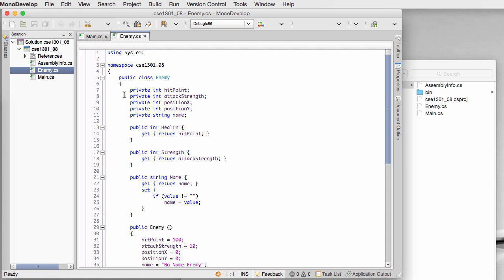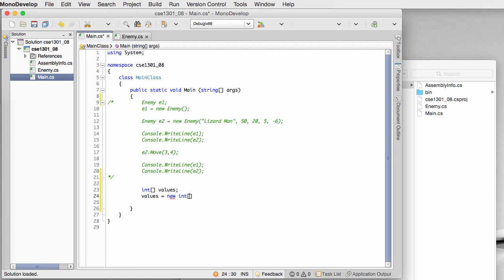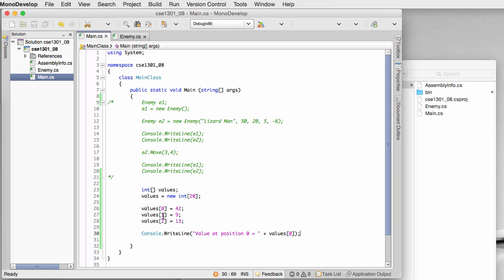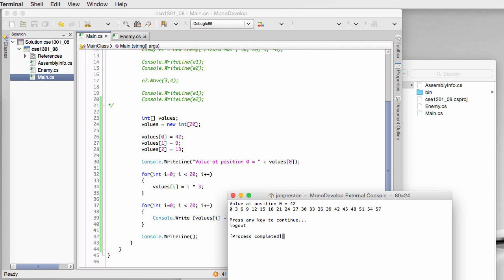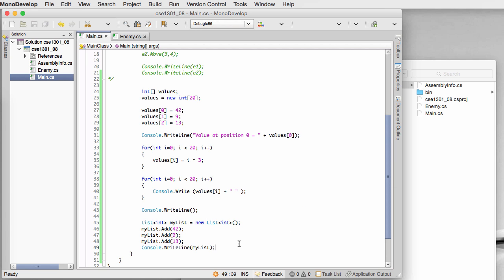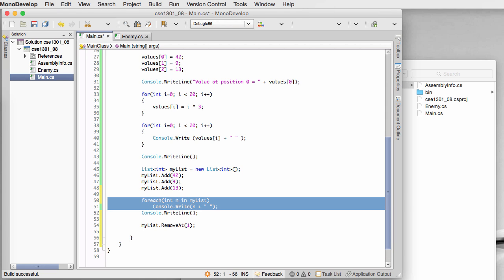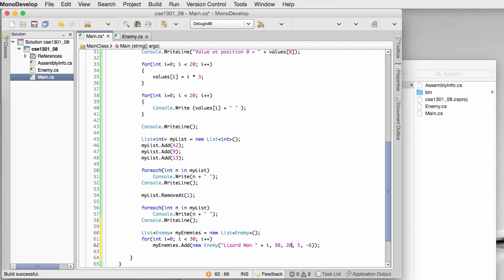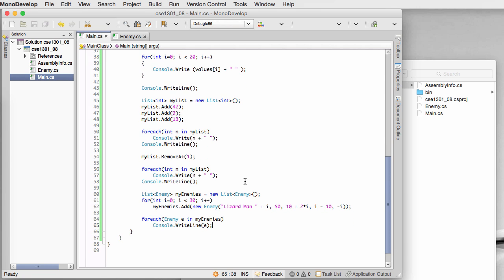cse1301_unity_12